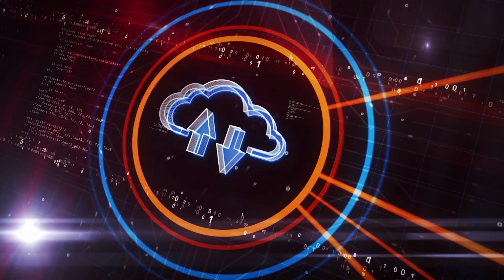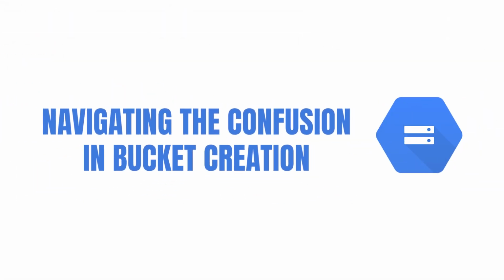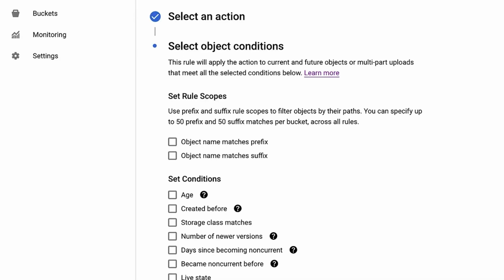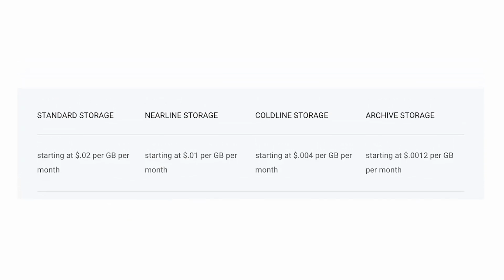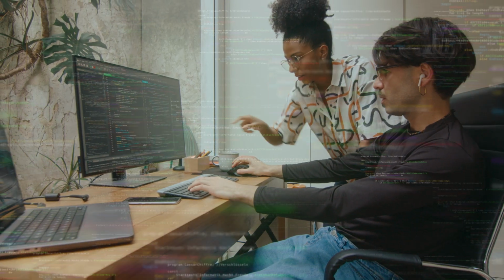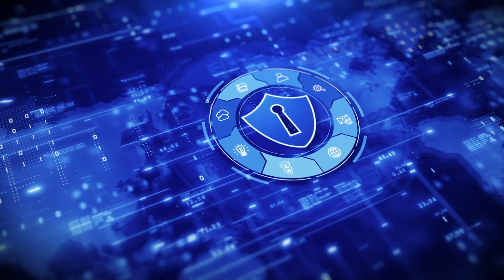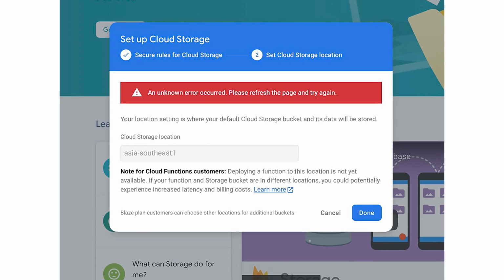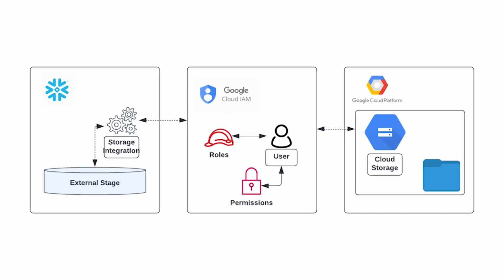Getting Started with GCP Cloud Storage: Buckets, Objects, and Best Practices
In this video, we introduce you to GCP Cloud Storage and guide you through the essential steps of creating and managing buckets and objects. Learn how to efficiently organize your data, simplify access control, and configure permissions for a secure and streamlined setup. We share expert tips on overcoming common challenges and following best practices to optimize your cloud storage.

By the end of this tutorial, you’ll have a strong understanding of how to utilize Google Cloud Storage for maximum efficiency.